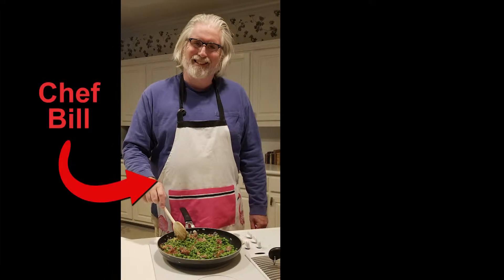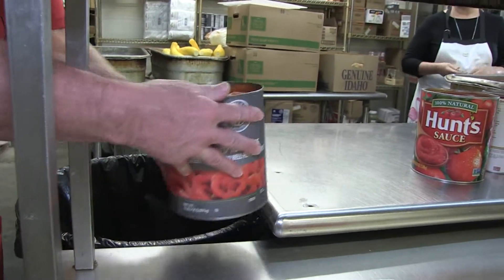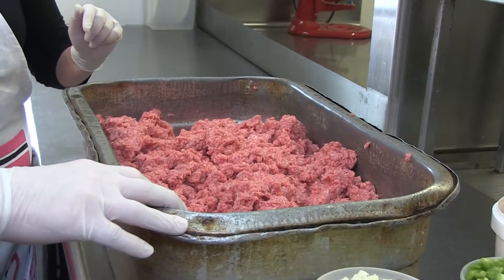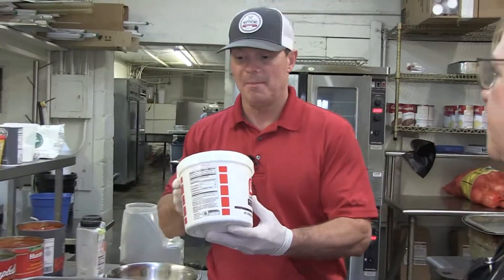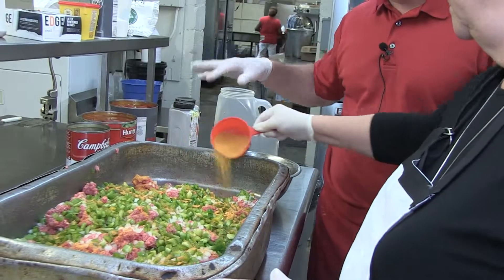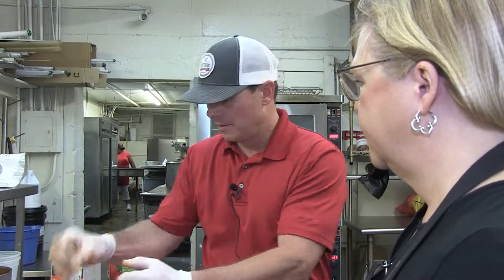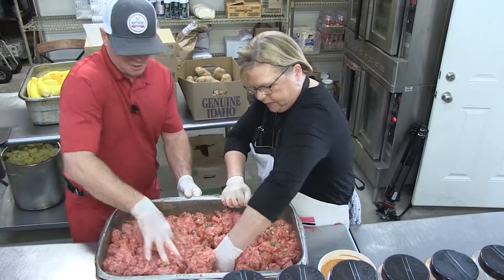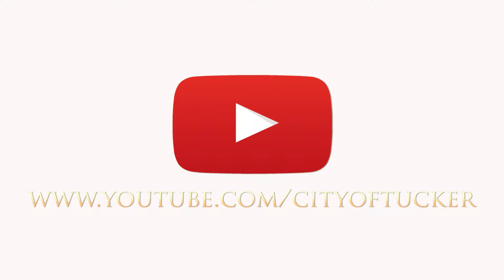The Tucker Experience - Matthews Cafeteria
Ever wondered what it takes to make 40 pounds of world class meatloaf? For her Tucker Experience, City Manager Tami Hanlin goes inside the famed Matthews Cafeteria to cook one of their signature dishes.